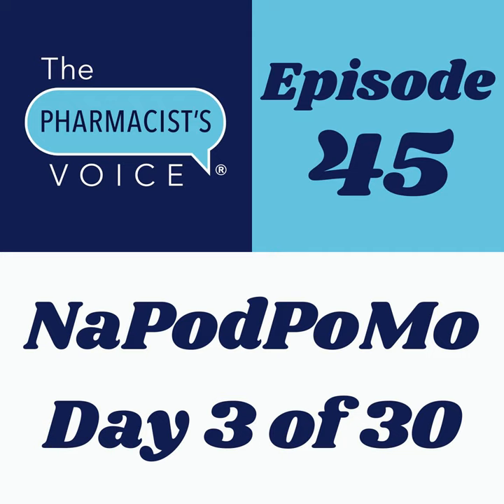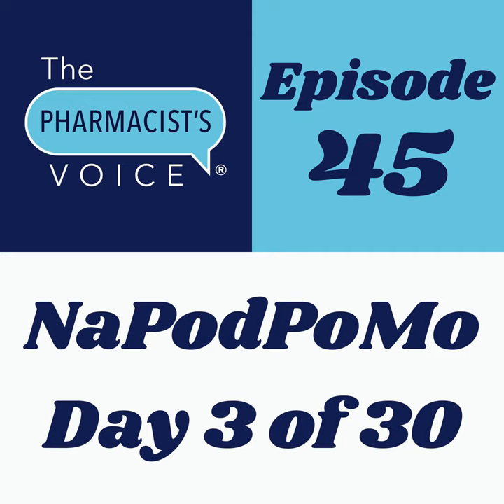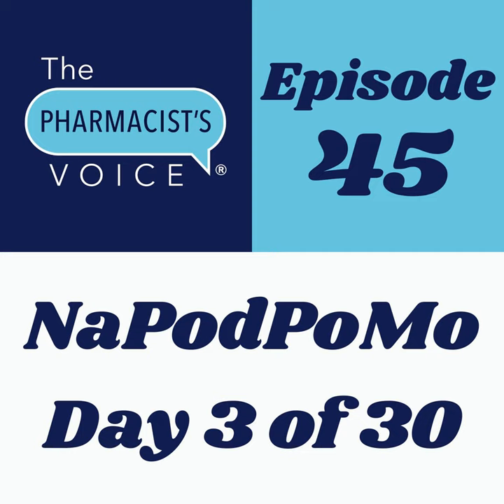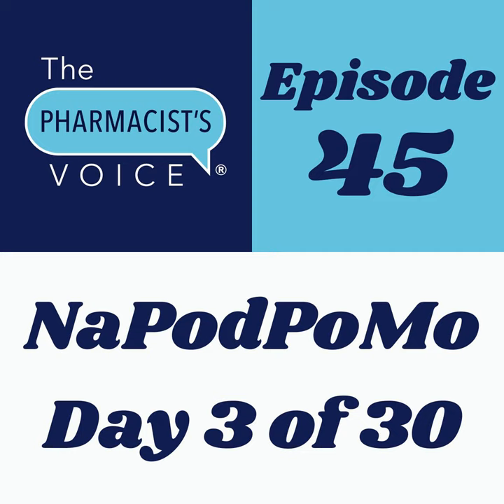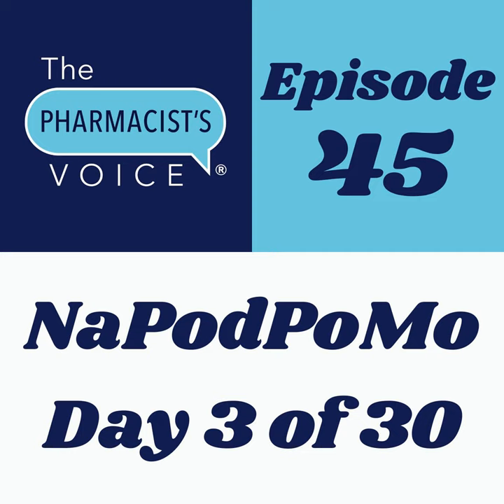How can someone learn how to pronounce drug names correctly?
I’m publishing one podcast episode per day in the month of November 2020 as part of a challenge called NaPodPoMo.  It stands for National Podcast Post Month.  I’m promoting my online course "Pronounce Drug Names Like a Pro."

 As a pharmacist in the voiceover industry, I am often asked, "How do you pronounce this drug name?” Or, "How can I learn how to pronounce drug names correctly too?  Who teaches this?  Who taught you how to pronounce drug names correctly?"  Those are all great questions!

 I picked up a lot of what I know from pharmacy school.  What happens after pharmacy school?  After some reflection, I realized I had to either pick it up at work, guess, research pronunciations on the internet, or ask others.  When I researched the pronunciation of a drug name on the internet, however, I found at least two different results.  How was I supposed to know the right one?  After researching drug names for my online course, Pronounce Drug Names Like a Pro, I know there are better ways.

Pronouncing drug names correctly is important to me, and it shouldn’t be difficult as it often is.  My course can help.  Much of the course is short videos, but there is plenty of text to read as well.  I took a complicated topic, broke it down into bite-sized chunks, paired the explanations with relevant images, and used voiceover to string the videos together.  to buy the online course today.